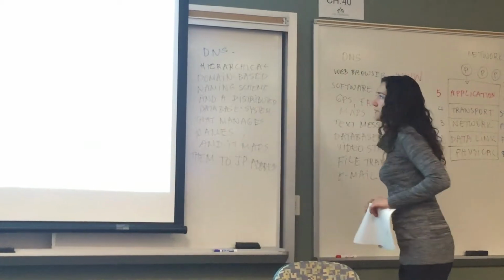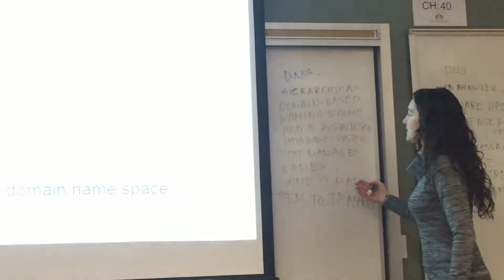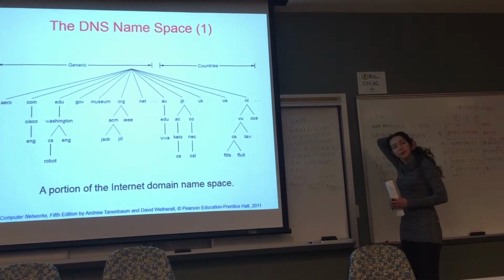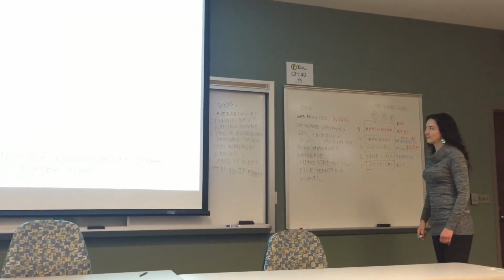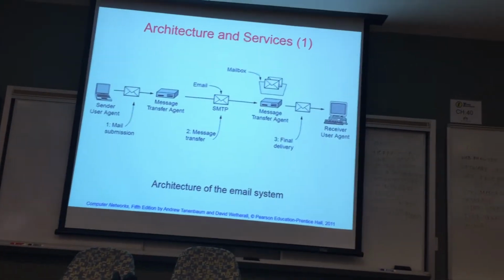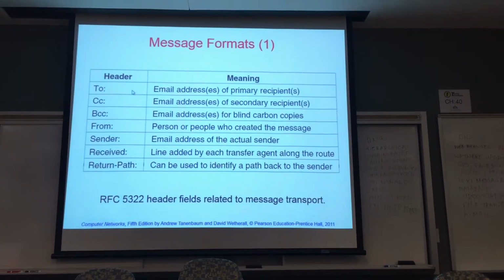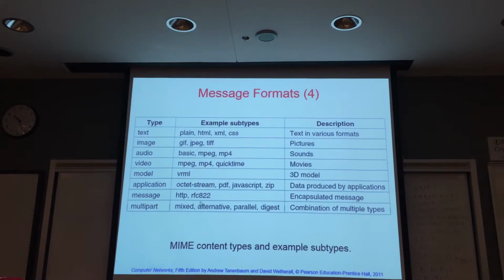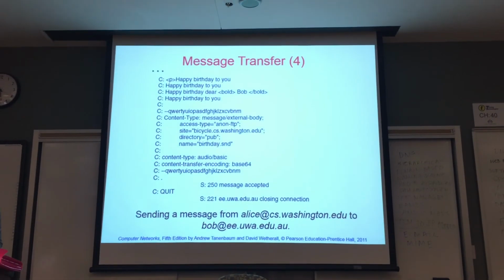Ch7.1_7.2 02 DNS EMail